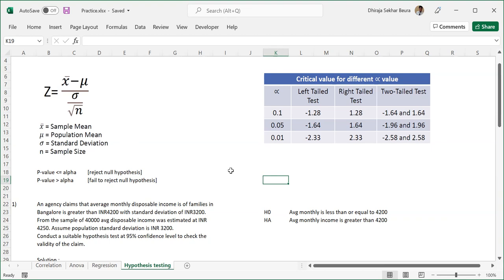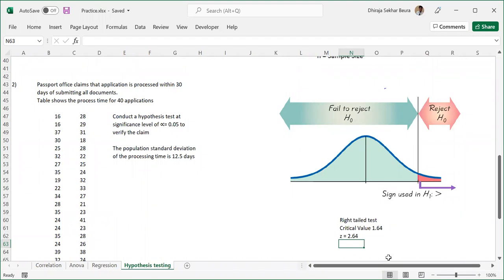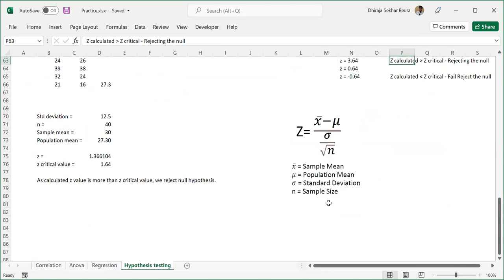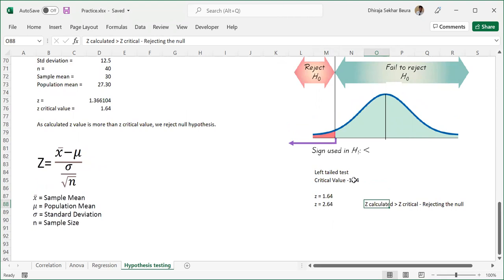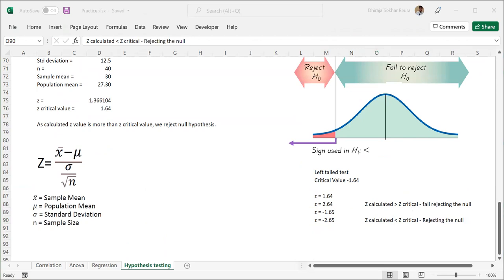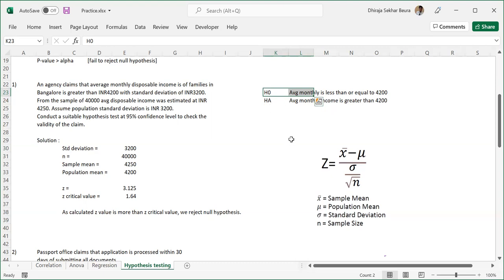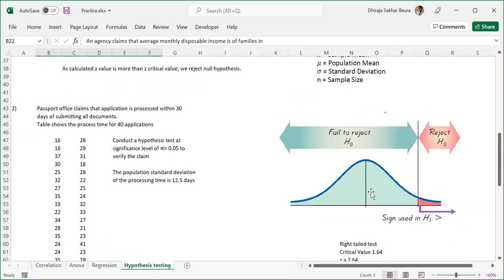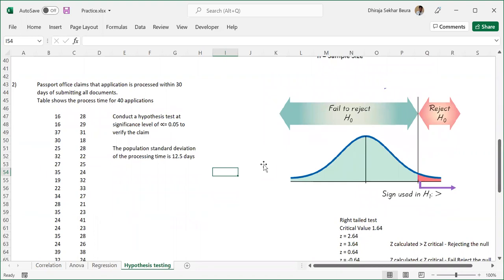Regression and hypothesis testing 1 1